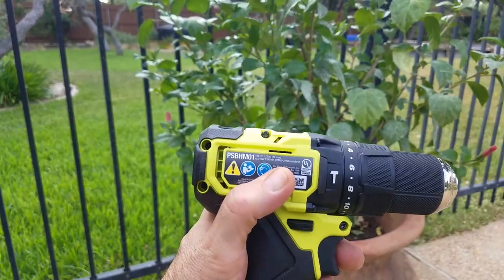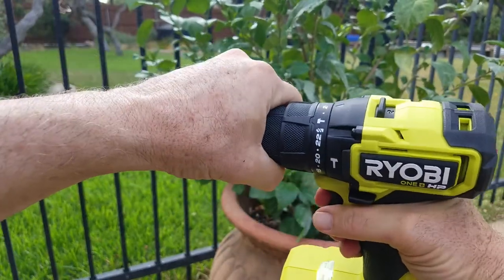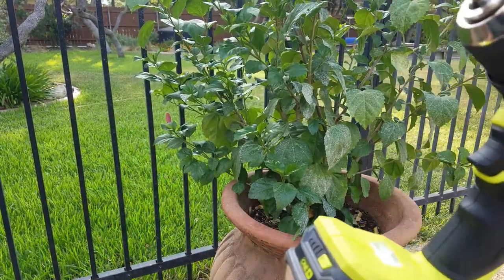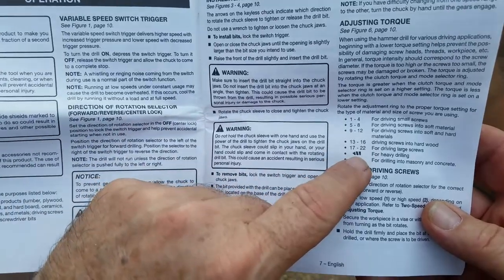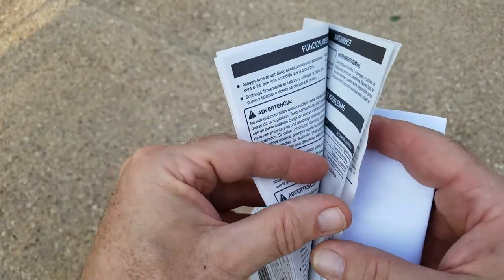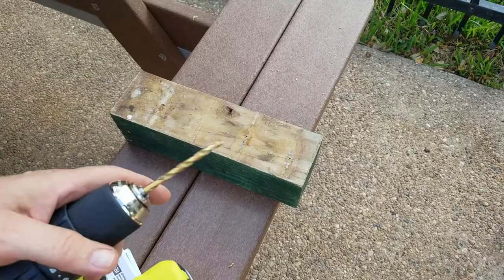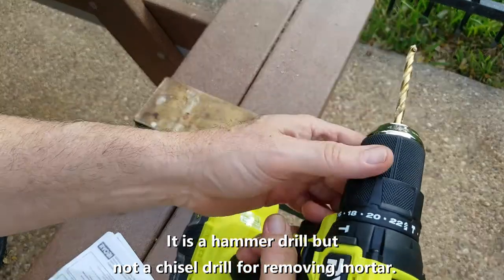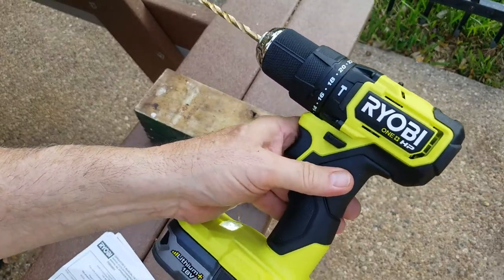Ryobi Hammer Drill model PSBHM01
How to use the Ryobi PSBHM01 Hammer Drill